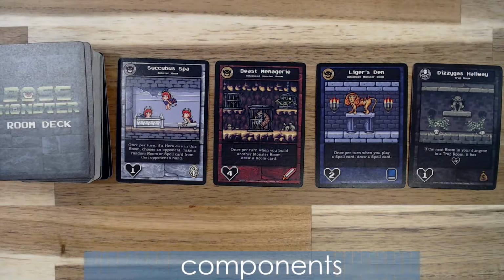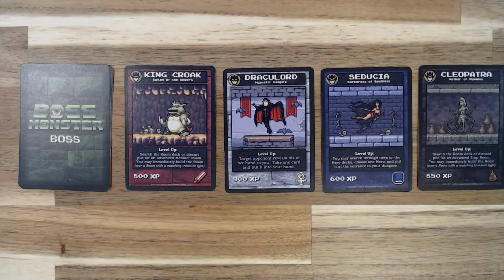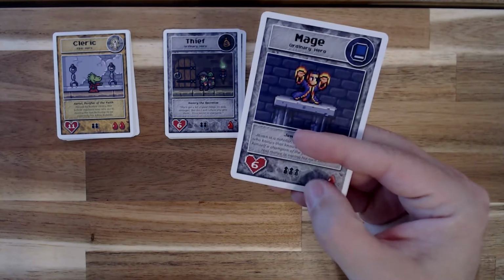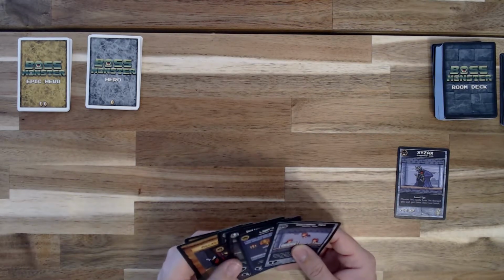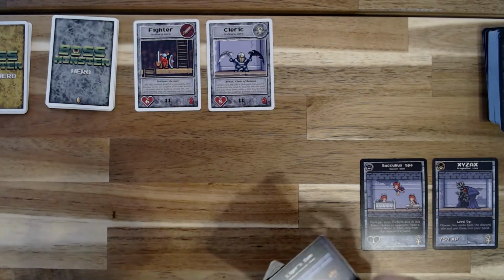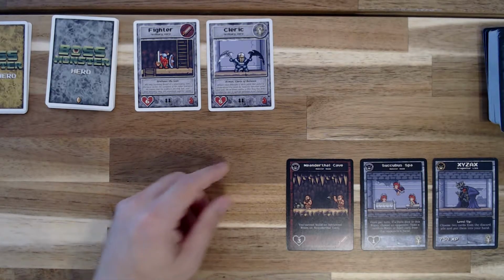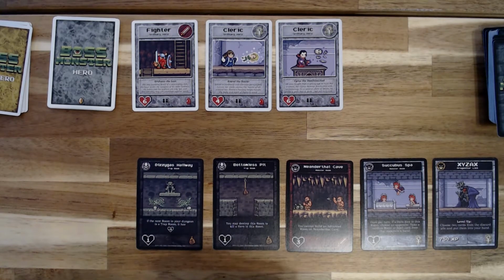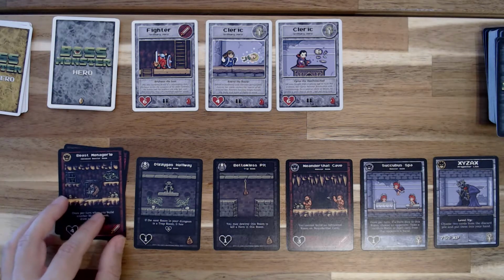Boss Monster | How to Play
How to play the card game, Boss Monster. For 2 - 4 players, this "side-scrolling dungeon" game has you luring heroes to their doom.

Start: 0:00
Intro: 0:07
Components: 0:35
Setup: 3:57
Gameplay phases: 6:57
Clarifications: 12:15
Afterthoughts: 15:51